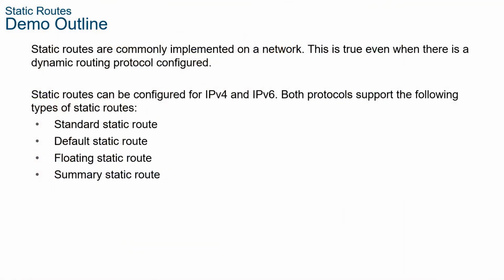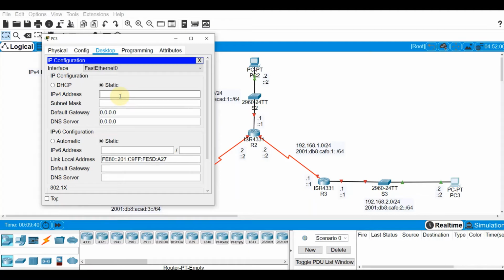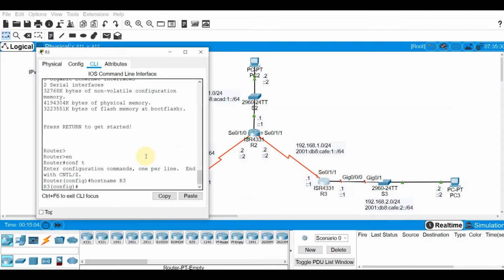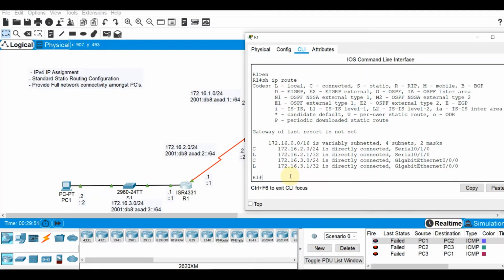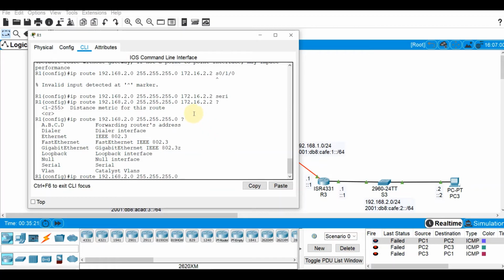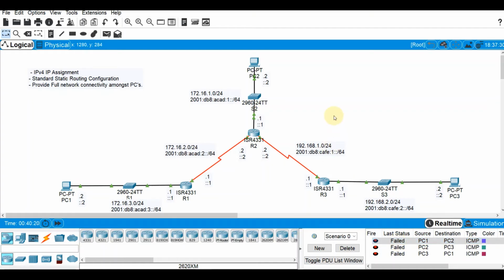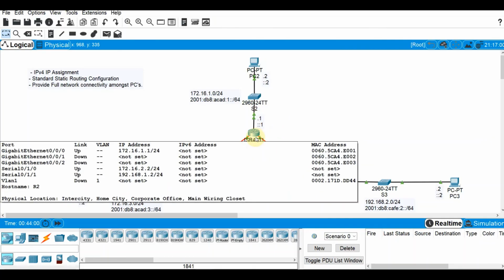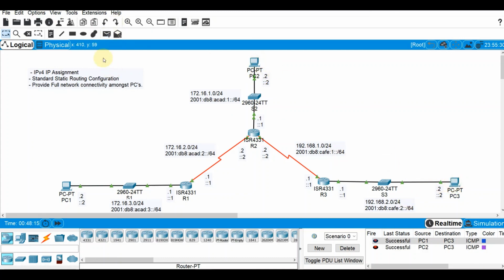Static Routing Demo 1 IPv4 Standard Static Route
This video demonstrates how to configure IPv4 Standard Static Routing.